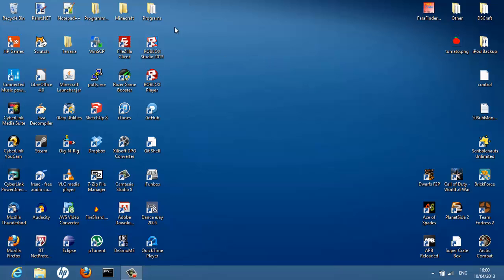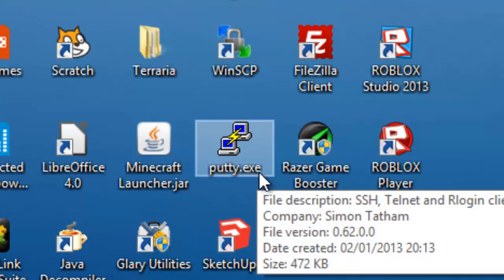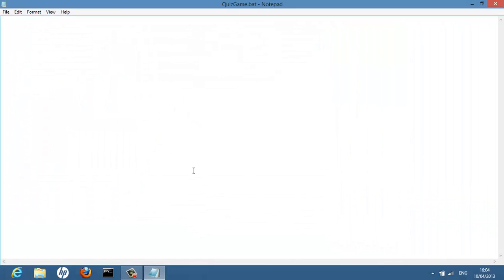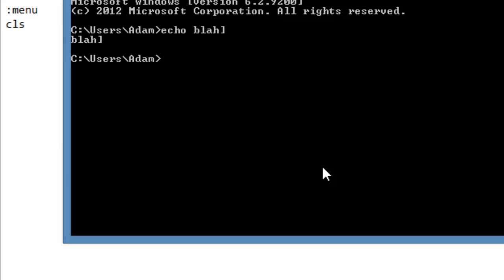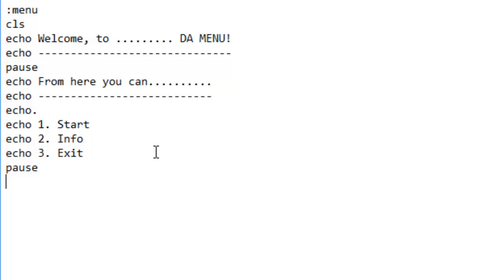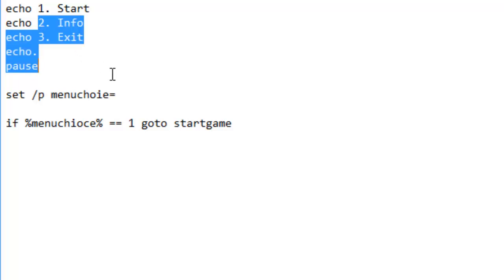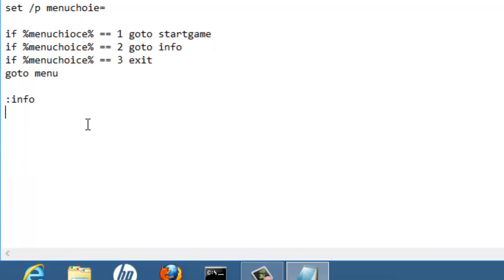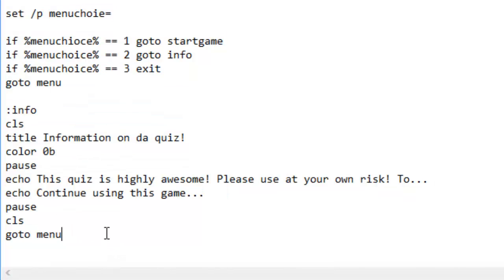Programming Tutorial - How to make a game in Notepad #1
This is my first programming tutorial video,
It is on "How to Make a Game in Notepad" this is the first in the series.

NOTE: Yes, I know I screwed up with menuchoice because I kept failing at
typing it correctly, so don't worry! The code below is fixed an has no errors.
I tested it personally! ;)

Code So Far:
(Click the link to view it)